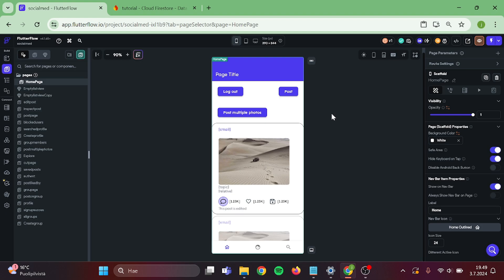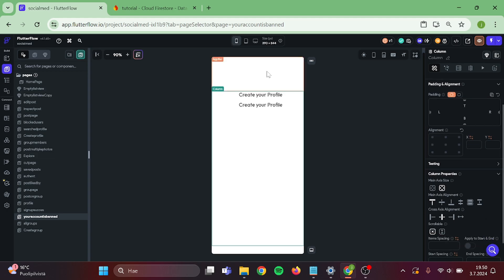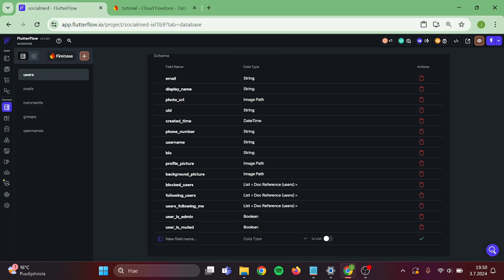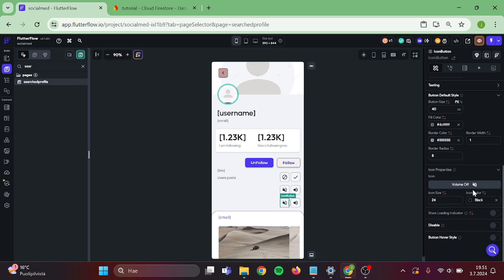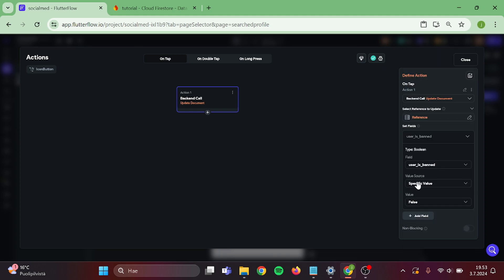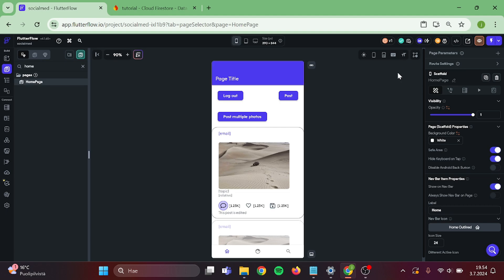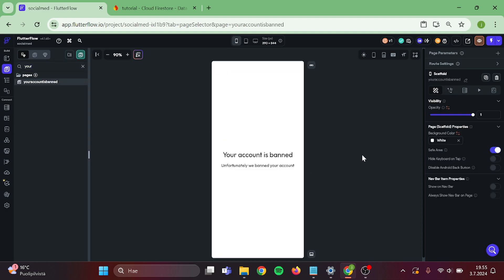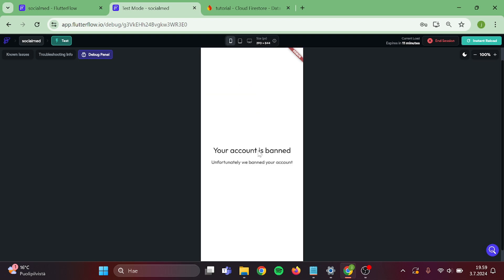FlutterFlow - Ban Users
How to Ban Users in Your Social Media App | FlutterFlow Series Episode 15

This tutorial will guide you through the steps to create a system for banning users, including managing user permissions and handling banned accounts. You’ll learn how to integrate these functionalities into your app’s admin panel and ensure effective moderation. Follow along to enhance your app’s security and control by adding robust user management capabilities.